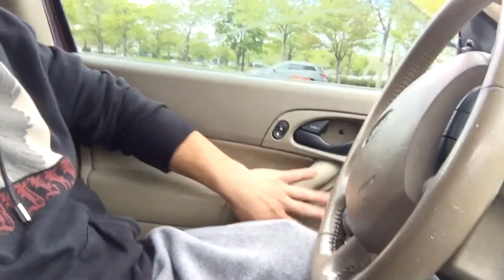Home Depot Bass Demo